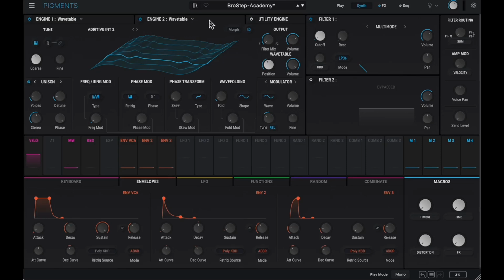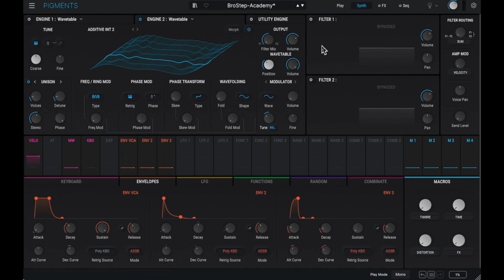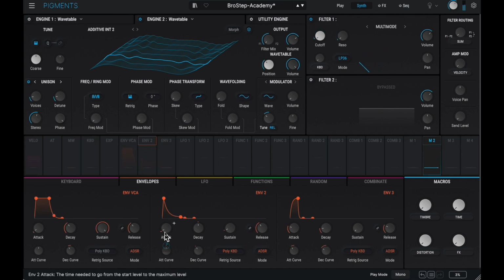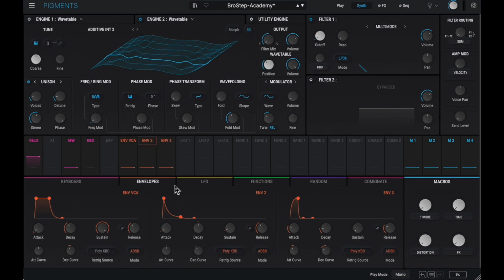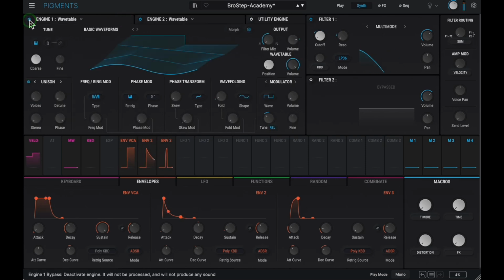Creating a basic bass sound from scratch with a synth : 16 - BroStep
This is video #16 in this playlist that shows how to create a BroStep bass sound. It can be used in many other music genres as well.
While these sounds are designed using Arturia's Pigments synth, the main principles explained in each video for each sound can be applied to any (good) hardware/software analog/digital synth.
Here we use Arturia's Pigments, but all principles described in this video can be applied with some other hardware/software synths.
This sound is based on a Pigments preset called Academy, created by New Loops